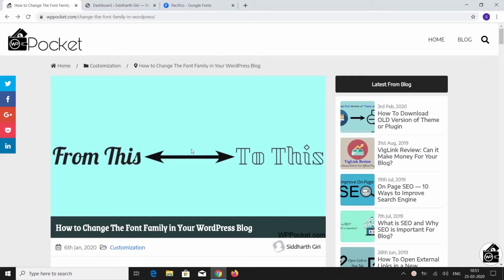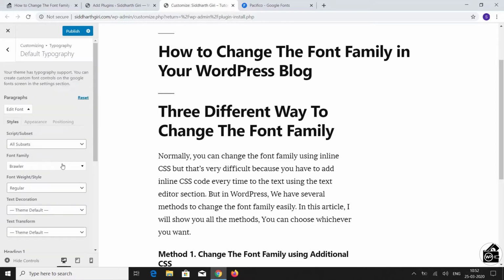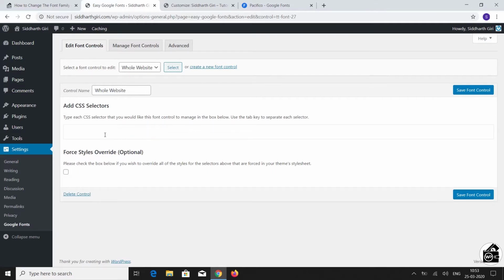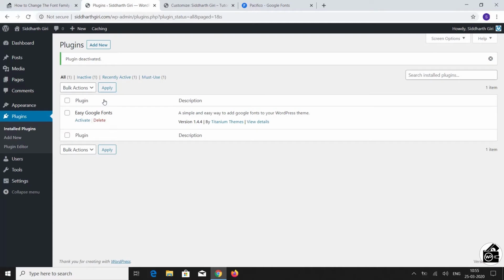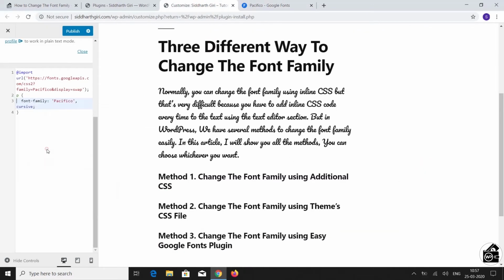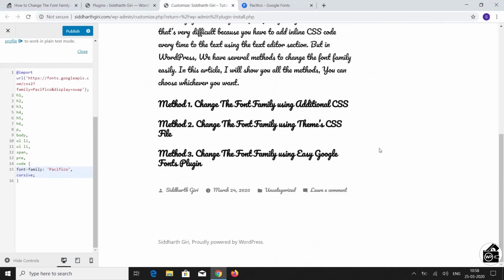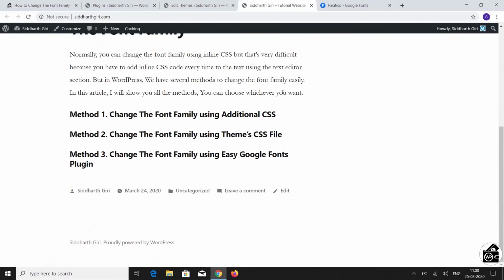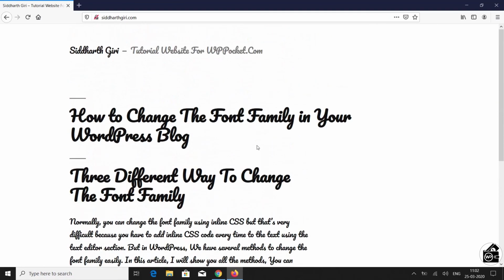WordPress — Steps To Change The Font Family in Blog!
In this tutorial, I will show you three different ways to change the font family in a WordPress Blog.